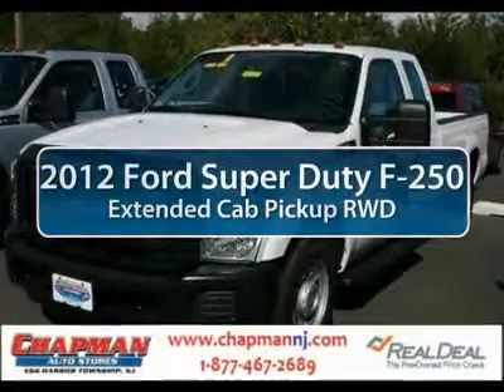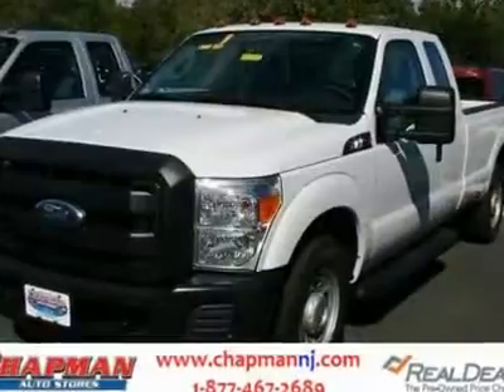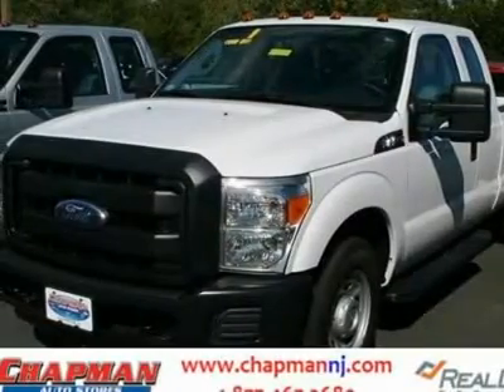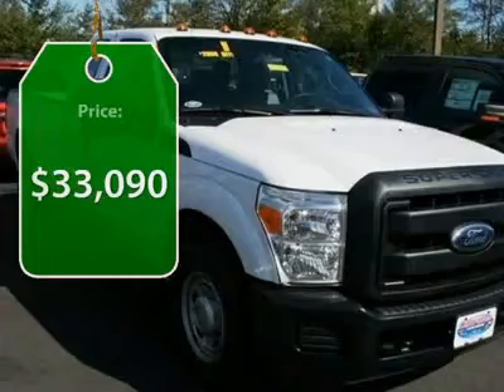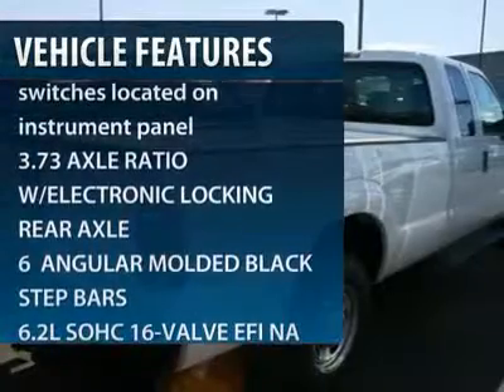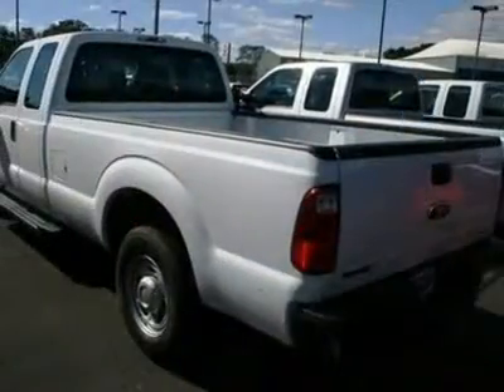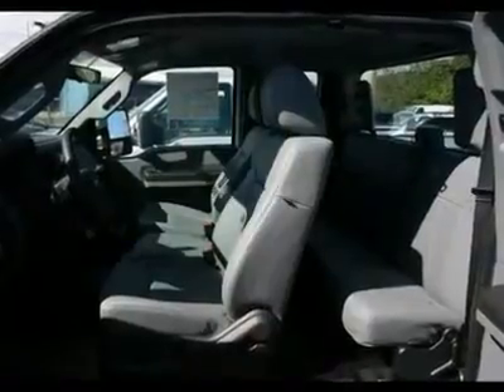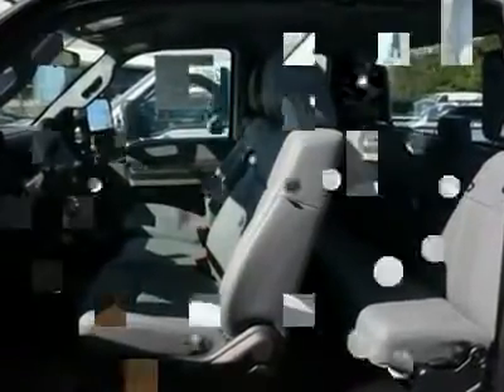2012 FORD SUPER DUTY F-250 Egg Harbor Twp, NJ FT12003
2012 FORD SUPER DUTY F-250 Egg Harbor Twp, NJ
Stock